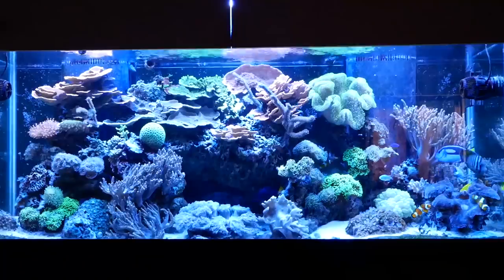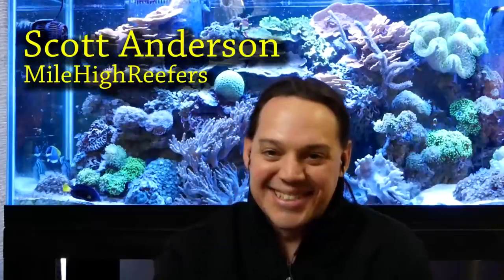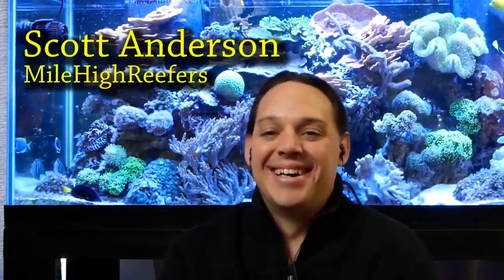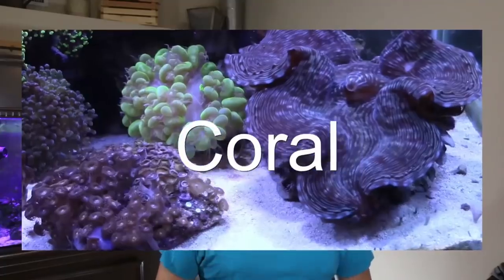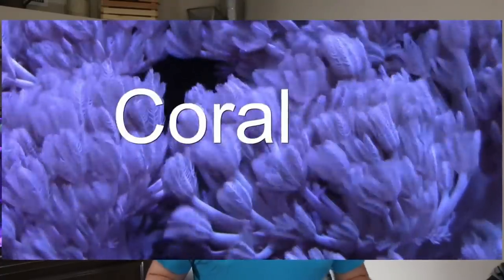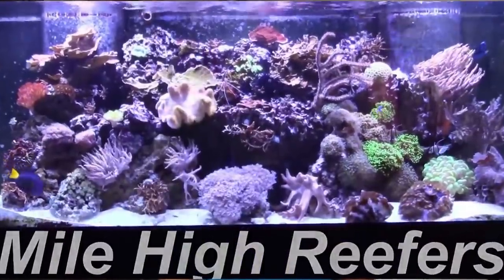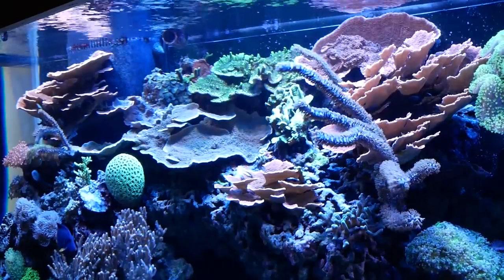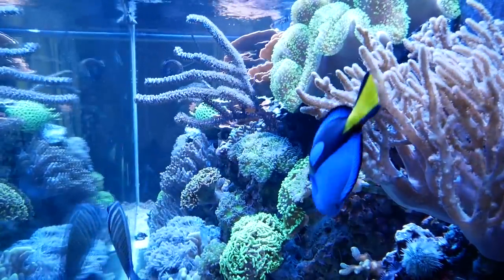Mile High Reefers Q&A with Scott Anderson!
Mile High Reefers is a great channel where Scott shares his ups and downs in the hobby and so much more. In this video Scott answers a few questions, talks about Mile High Reefers and shares some advice that will help you with your reef tank!

Song:Monks
By: Topher Mohr and Alex Elena